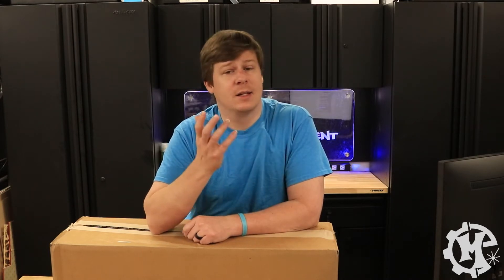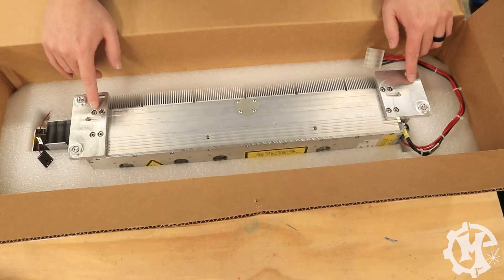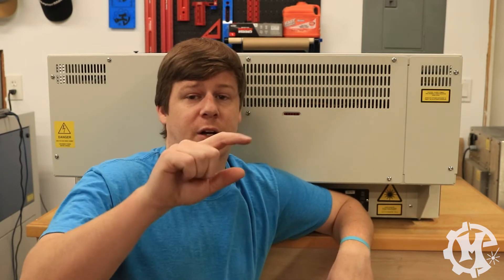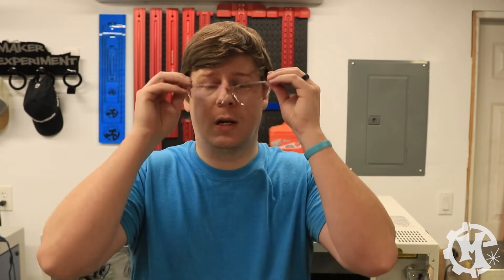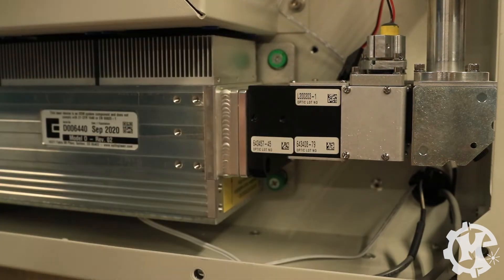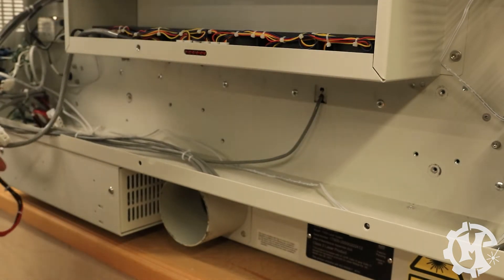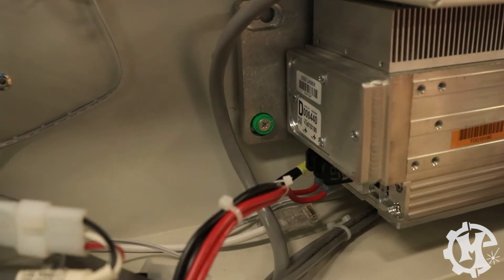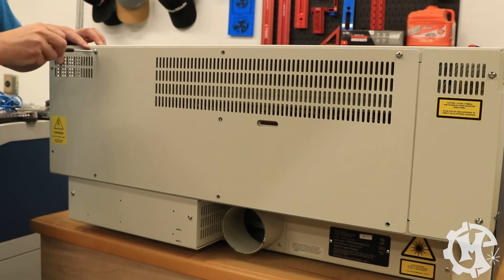HOW TO REPLACE A LASER TUBE ON EPILOG FUSION EDGE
Replacing a laser tube isn't something that you should have to do often. If you do find yourself having to replace it, you want to make sure that you align your mirrors afterward. This video walks through how to replace a laser tube on the Epilog Fusion Edge, but this process is similar to many other machines.

● TOOLS USED
Epilog Fusion Edge
• Laser specs: 60-watt Epilog Fusion Edge